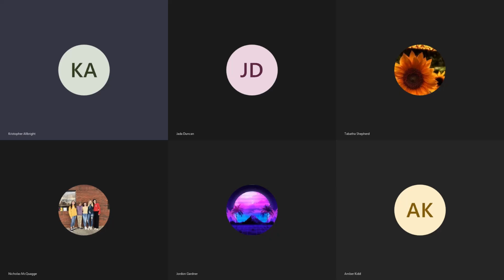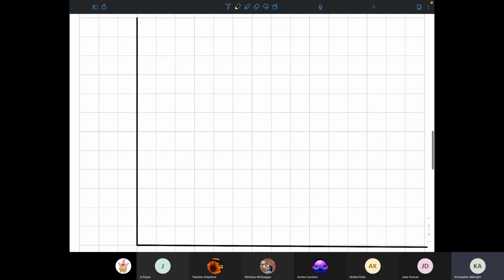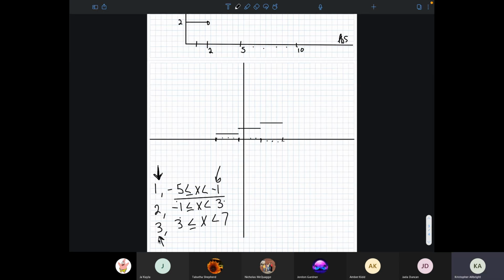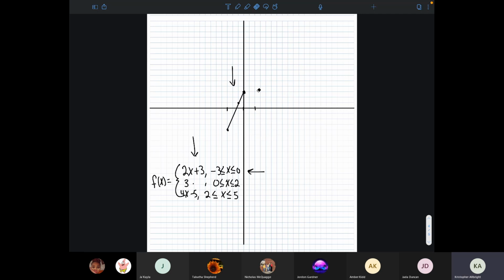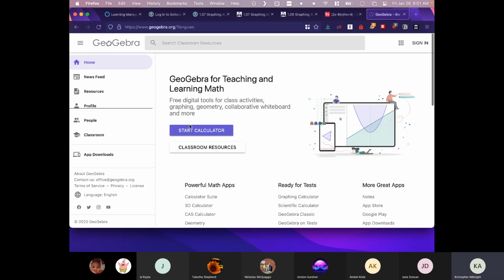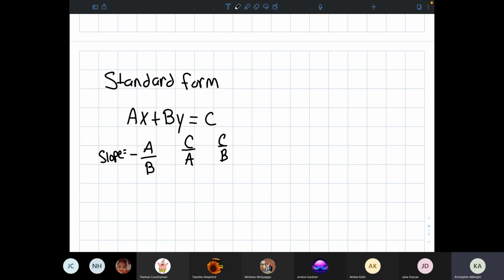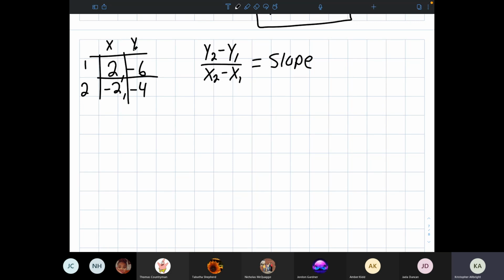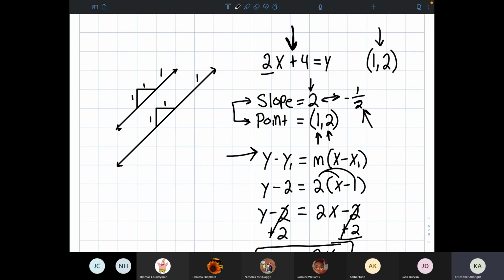Algebra 2 - Equations of Lines, Step Functions